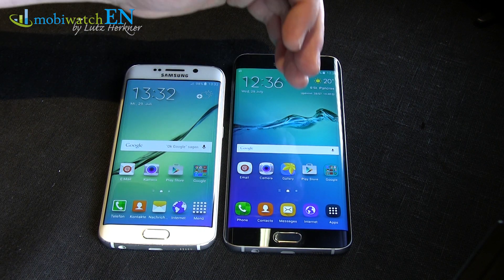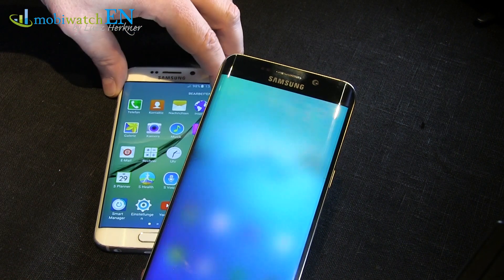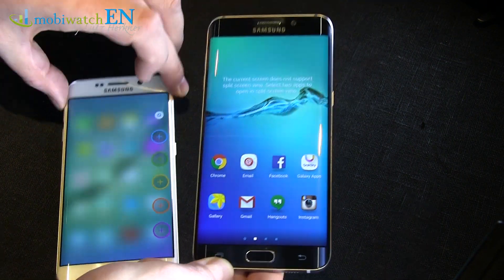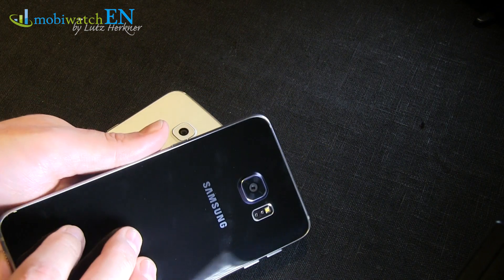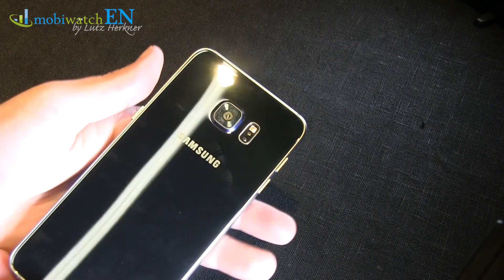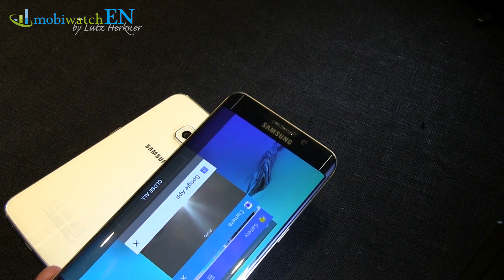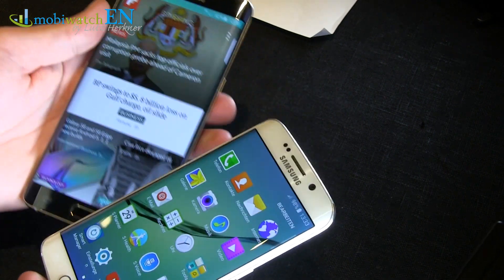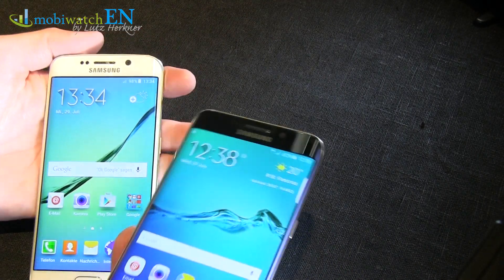Samsung Galaxy S6 Edge+ vs S6 Edge: The Video Comparison | Review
The Samsung Galaxy S6 Edge + will be in various markets ahead of the Note 5, but shows widely the same features. Compared to the S6 Edge it's way bigger with a 5.7" screen instead of 5.1. This hands-on video compares the S6 Edge + and S6 Edge and show all the differences.

What do you think of the S6 Edge +? Do like like it? More than the S6 Edge? Or don't you need any mobile with curved edges? Leave your opinion in the comments!